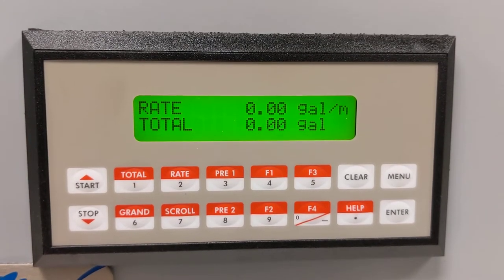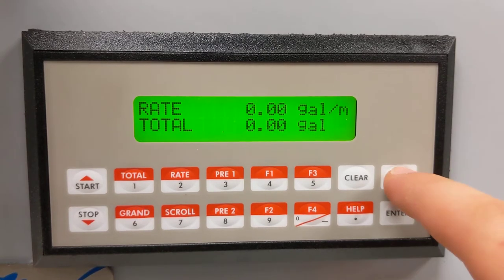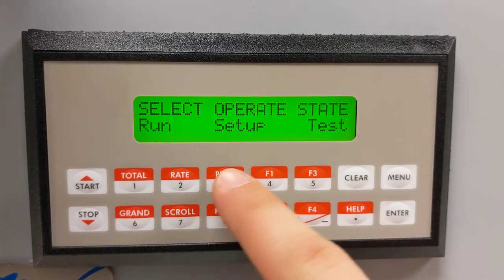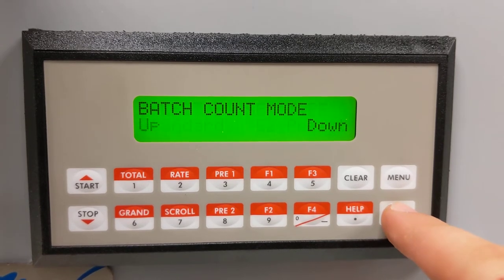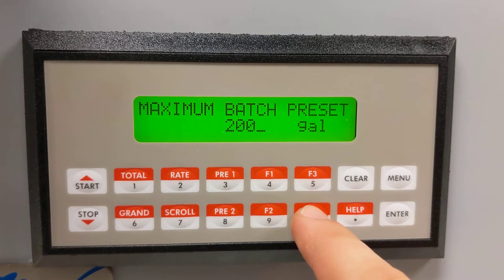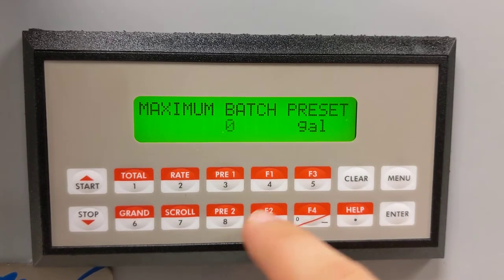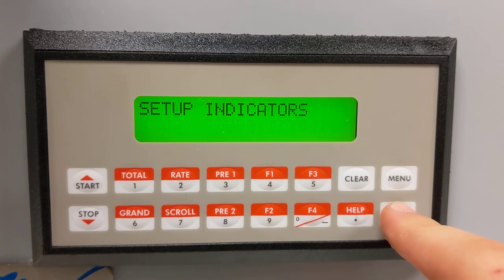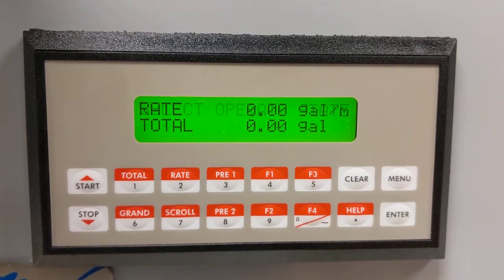Supertrol ST1LE: Change Maximum Batch Size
Simple demonstration on how to change the maximum allowable batch size on a KEP Supertrol ST1LE.